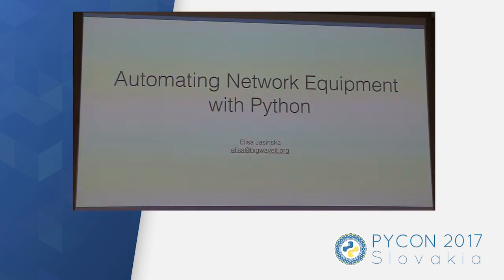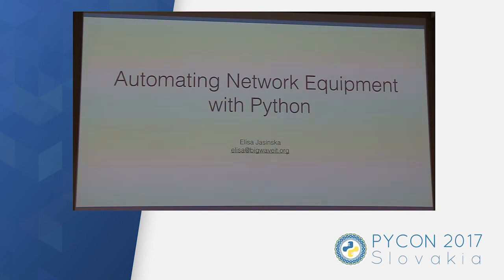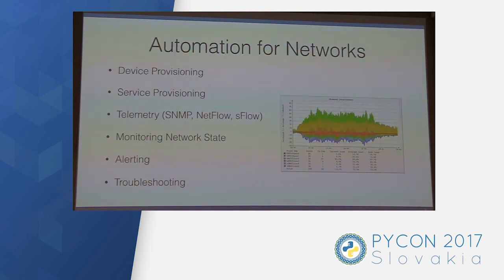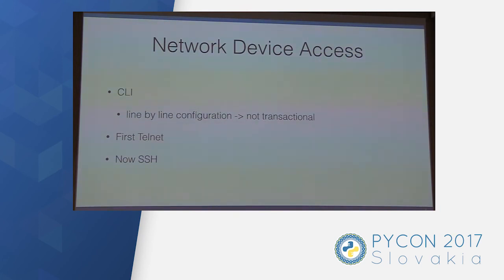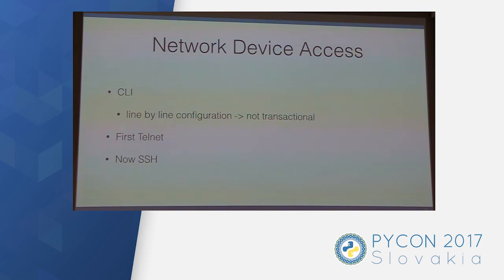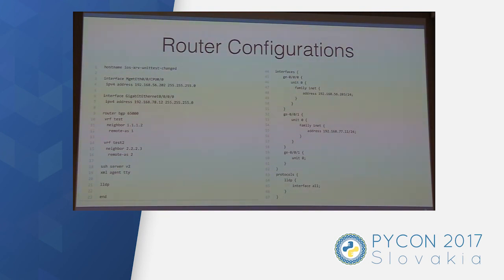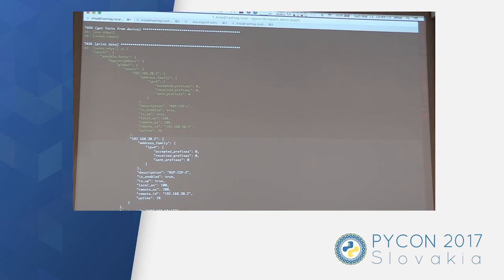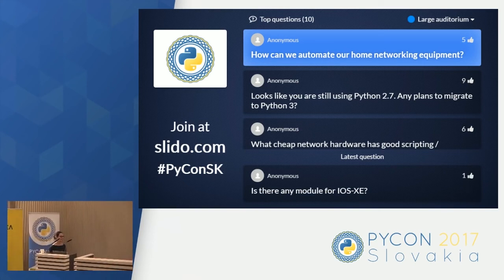Elisa Jasinska - Automating Network Equipment with Python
Cisco, Juniper, Arista... plenty of network equipment vendors support some form of automated access tho their devices these days. Many of those access libraries are written in Python and made it the goto language for network engineers. From abstracting Netconf or SSH, configuring devices or retrieving structured data - depending on the vendor support, the available libraries provide plenty of functionality to take traditional network engineering to the next level. We will walk you though what functionality a typical network library provides and will present examples on how to manage and configure your network infrastructure in an automated fashion.